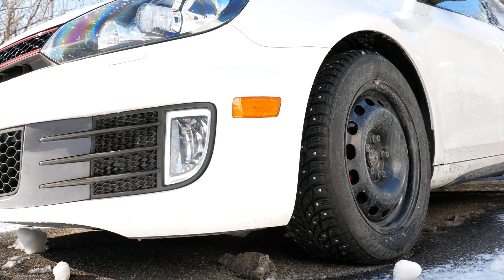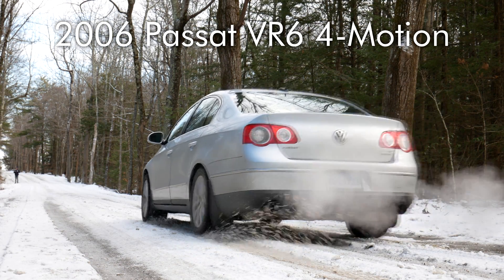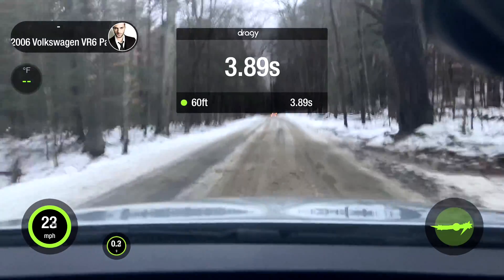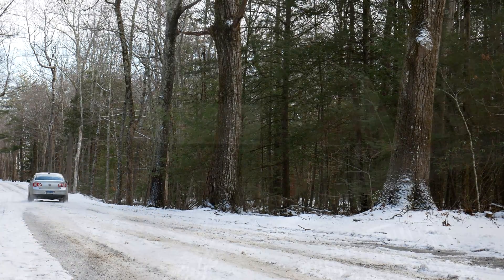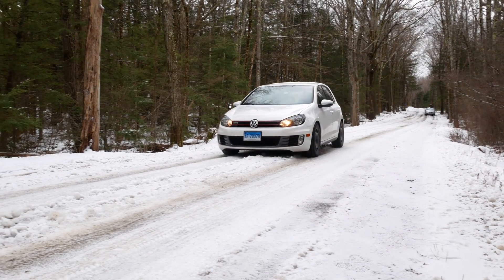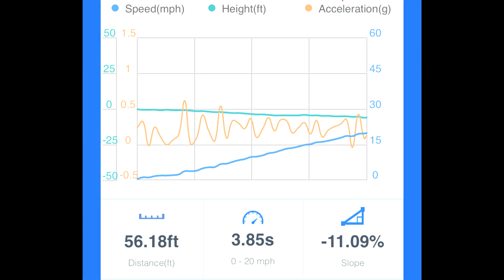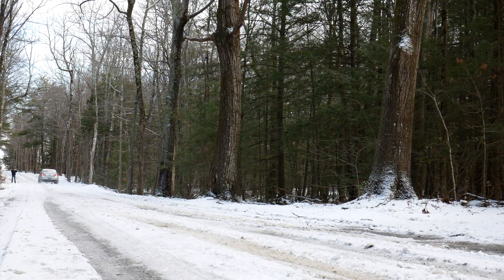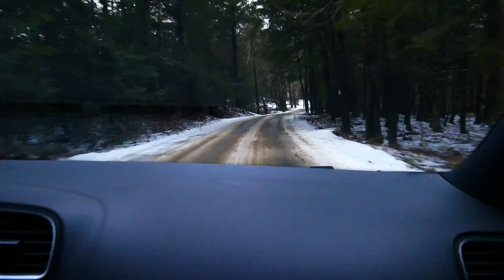Snow Tires vs AWD | Do You Need Winter Tires if You Have 4-Wheel Drive?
Does having all wheel drive mean you don't need to winter tires in snow and ice? This video will show you! I compare acceleration and braking results of an all wheel drive (AWD) car with all seasons to the results of a front wheel drive car (FWD) with snow tires. The results might surprise you! All data shown for braking and acceleration results were logged with a Dragy GPS performance meter!